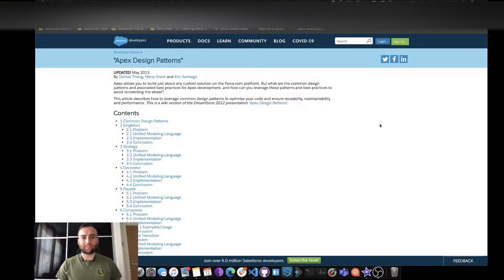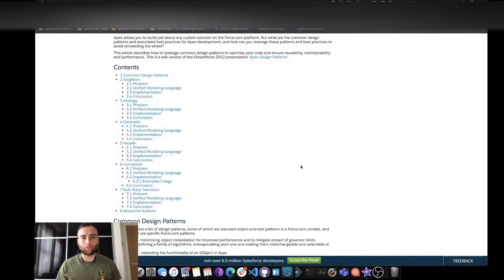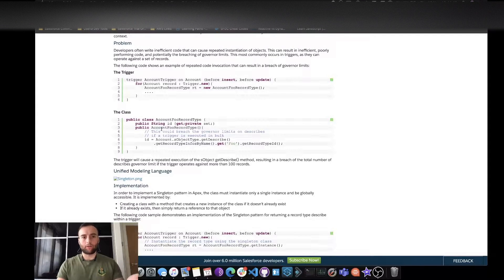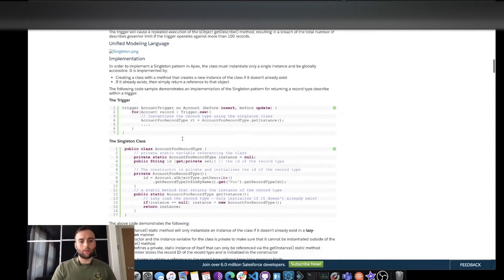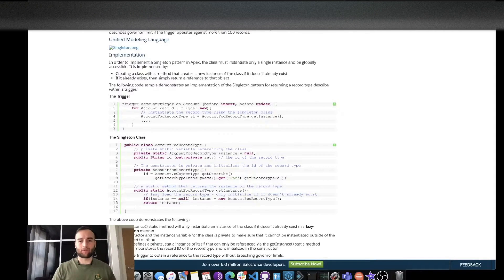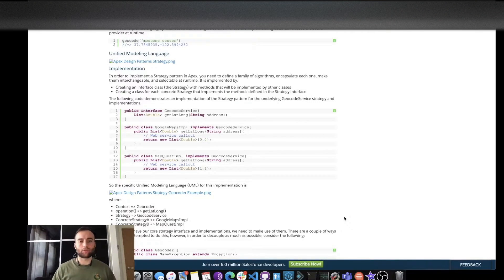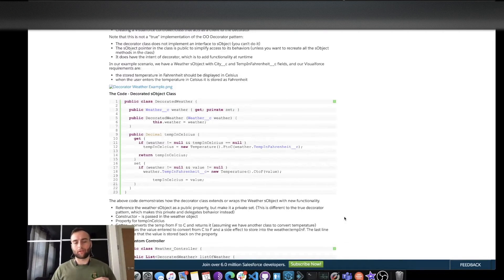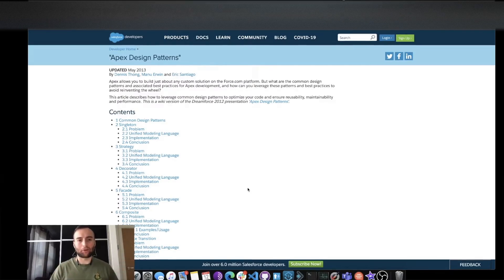Apex Design Patterns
Apex allows you to build just about any custom solution on the Force.com platform. But what are the common design patterns and associated best practices for Apex development, and how can you leverage these patterns and best practices to avoid reinventing the wheel?